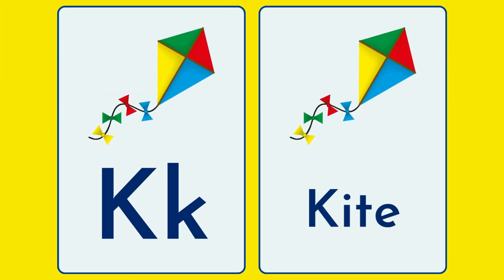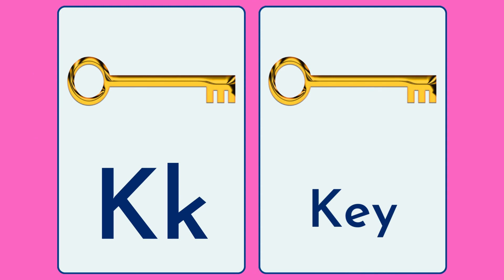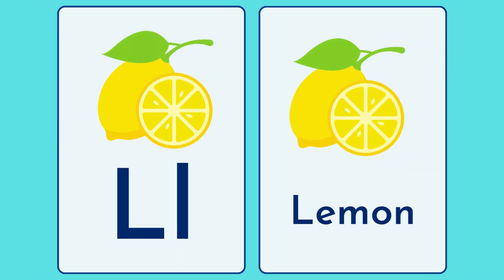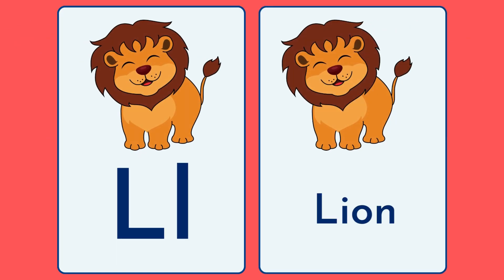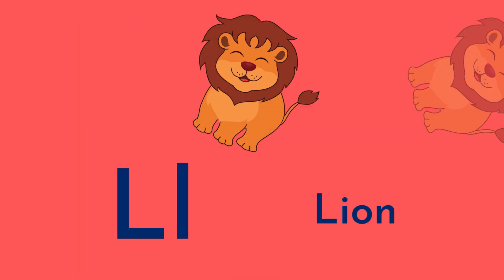A For Apple | abcd | phonics sound | Letter "K" for kite "L" for Lion | Abc song | NICKTV4KIDS -12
NICKTV4KIDS
Phonic Sound Letter "K" for Kite and "L" for Lion.

NICKTV4KIDS offers the most effective phonic sound letter learning platform. We teach in a straightforward manner so that the children can grasp it.
TEACHERS AND PARENTS - We sincerely appreciate you watching NickTv4Kids' "Phonic Sound" with your loved ones or students.